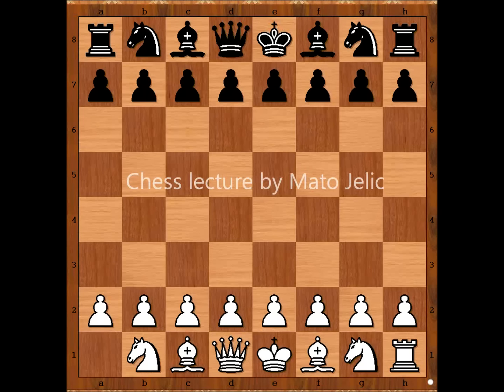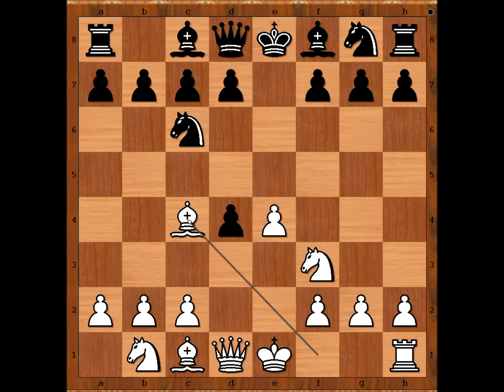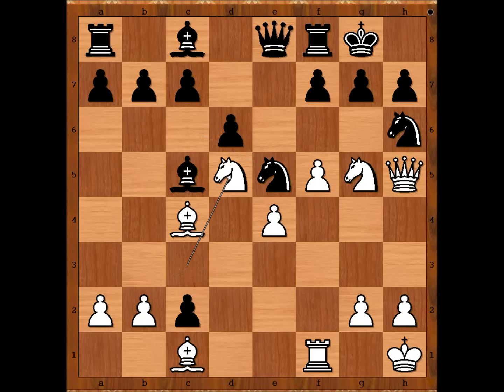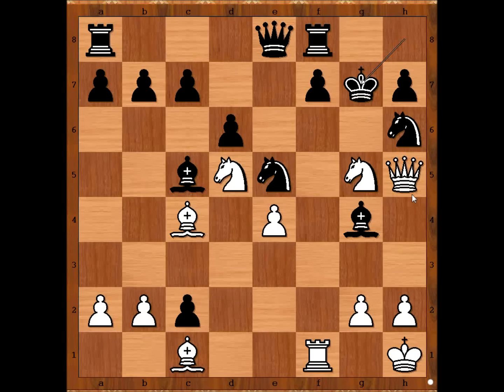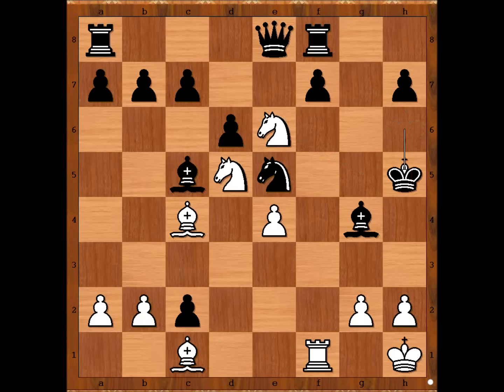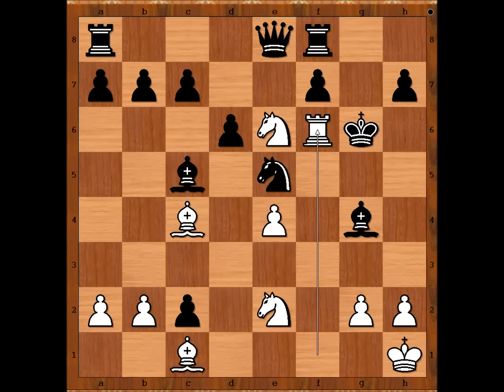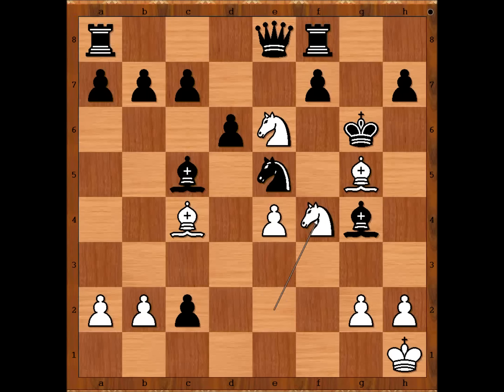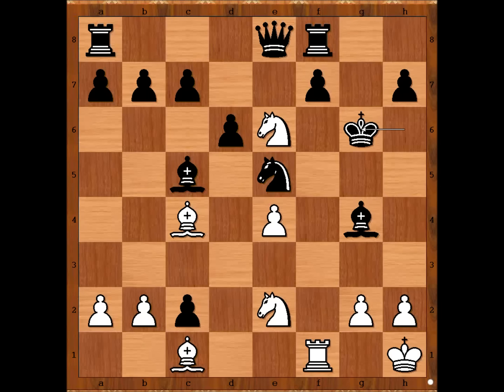The Nuremberg's greates ever king hunt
Siegbert Tarrasch vs Romberg
Nuremburg 1893
 Chess variants (000)
1. e4 e5 2. Nf3 Nc6 3. d4 ed4 4. Bc4 Bc5 5. Ng5 Nh6 6. Qh5 O-O 7. f4 Qe8 8. O-O d3 9. Kh1 dc2 10. Nc3 d6 11. f5 Ne5 12. Nd5 Kh8 13. f6 Bg4 14. fg7 Kg7 15. Qh6 Kh6 16. Ne6 Kh5 17. Ndf4 Kh6 18. Ne2 Kg6 19. Rf6 Kf6 20. Bg5 Kg6 21. N2f4#
1-0